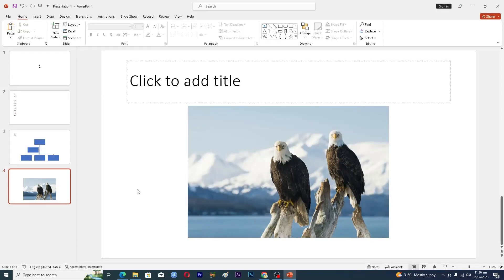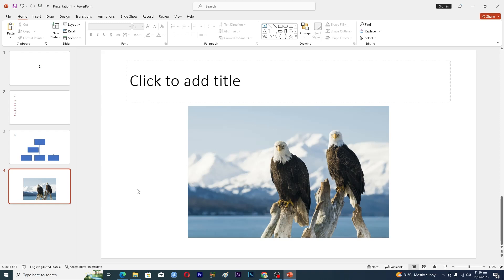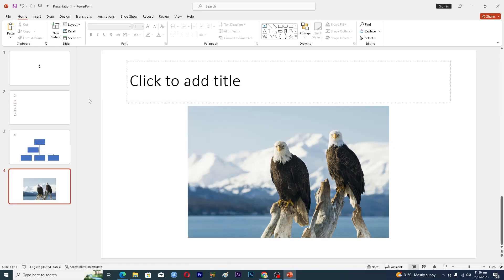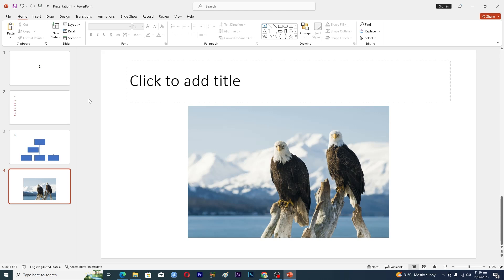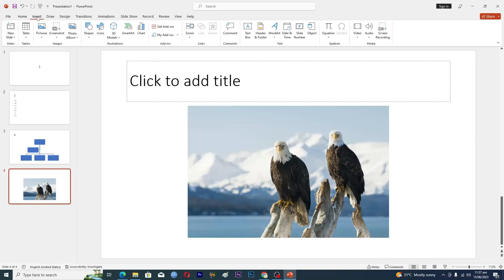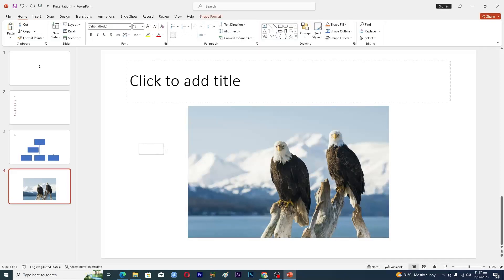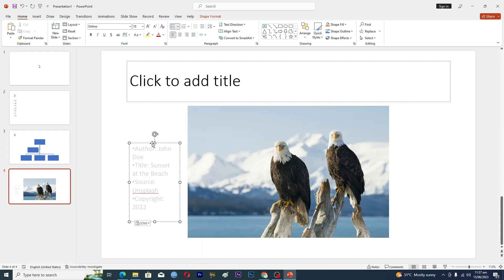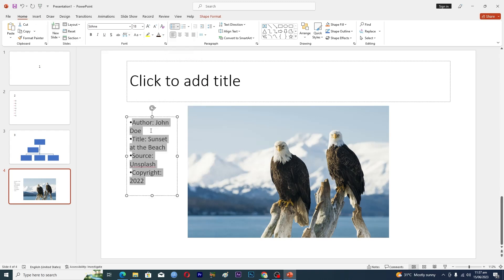How To Cite an Image in Powerpoint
powerpoint slideshow slide Learn how to cite an image in Microsoft Powerpoint.